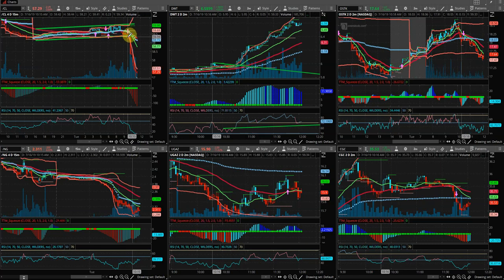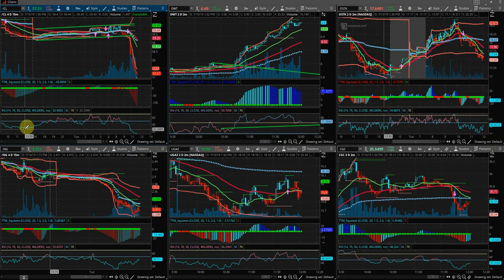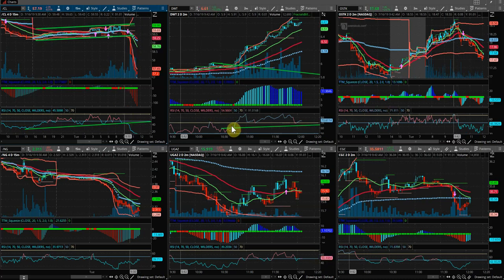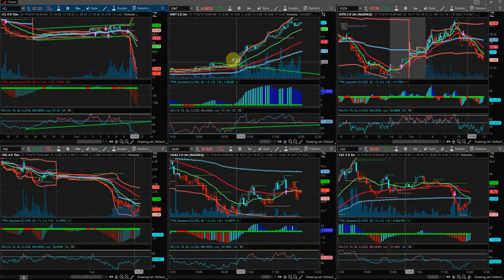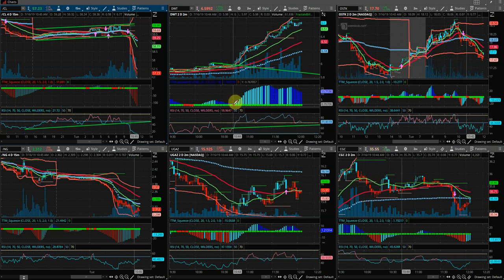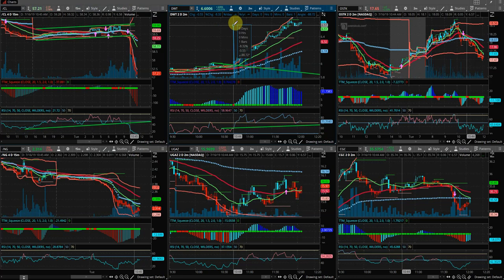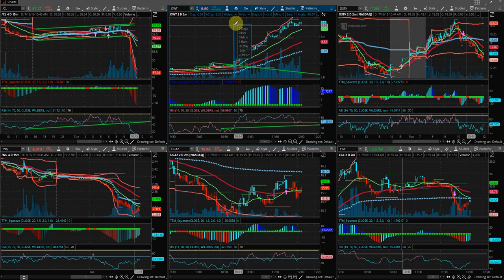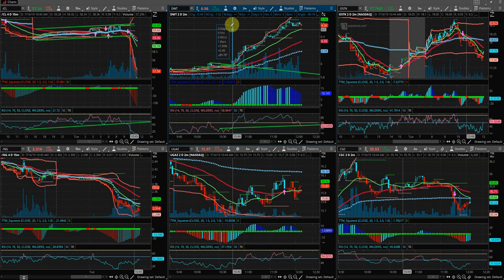$DWT - Crude Oil ETF Long Setup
DWT - Crude Oil ETF 2 min trade setup